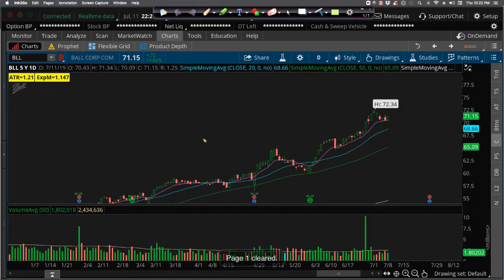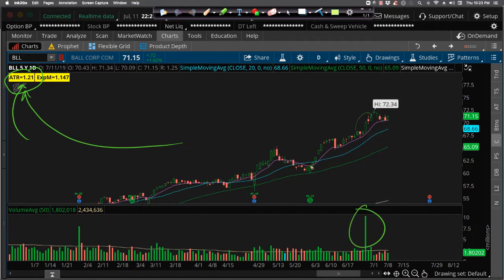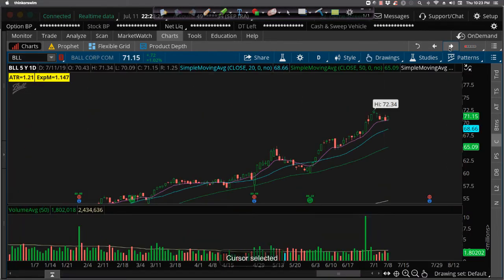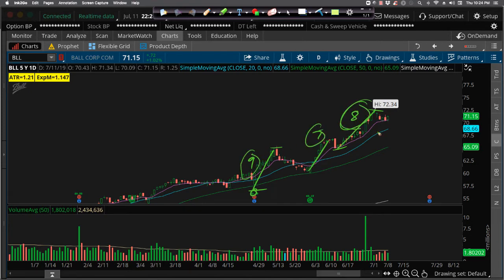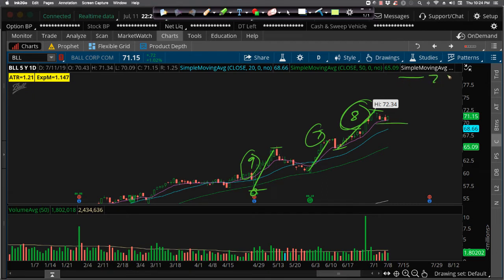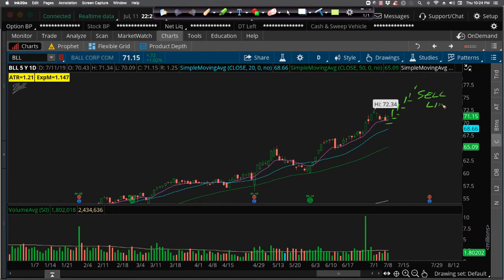Trading Concept Check: What is a target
Profit-taking is a rudimentary part of active trading, learning to take profits, scale-out, trail stops and otherwise lock in gains are essential skills all traders need to master. Learning to set high probability profit targets based on technically sound methods will improve the odds of traders.